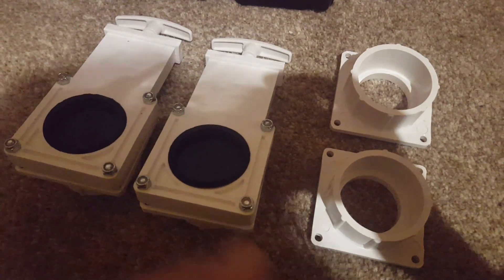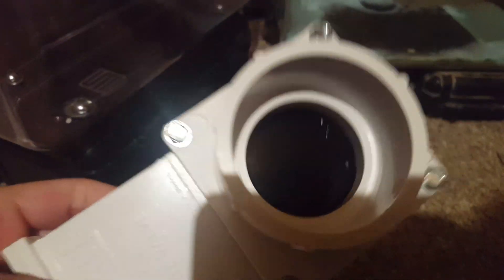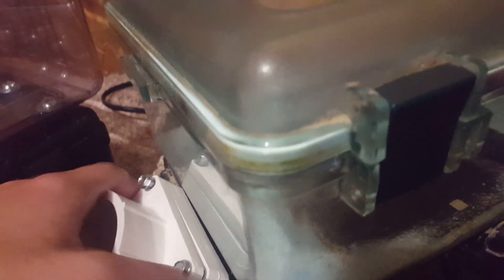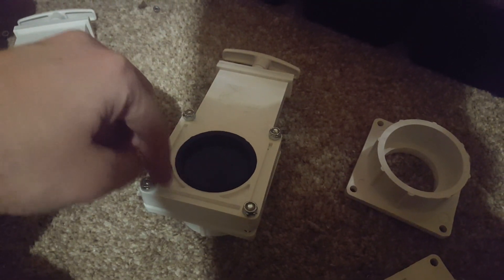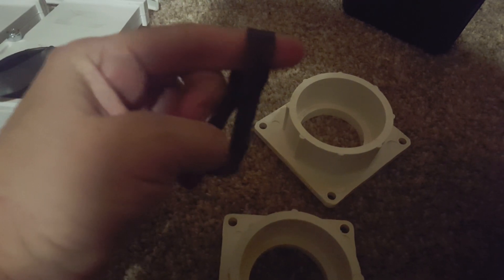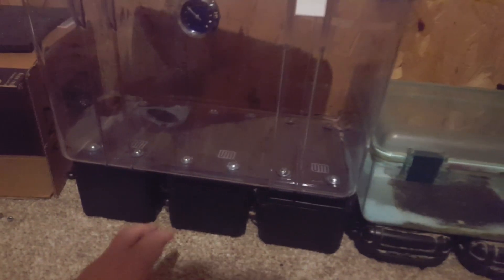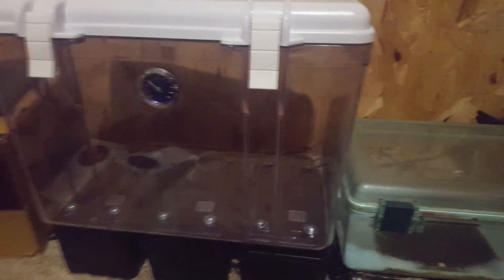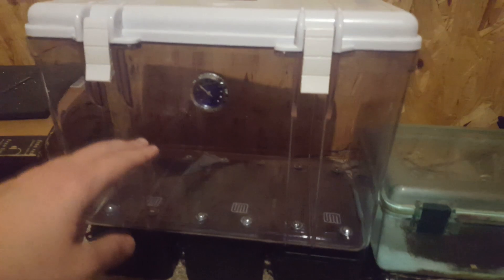Hampture Update for 2/7/2019: Getting Ready to Cut Holes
By dumb luck it turns out I can partly disassemble the gate valves and mount them perfectly flush to the habitat wall without boring a huge messy hole, and thanks to included o-rings, possibly without needing silicone sealant except for where the bolts penetrate.